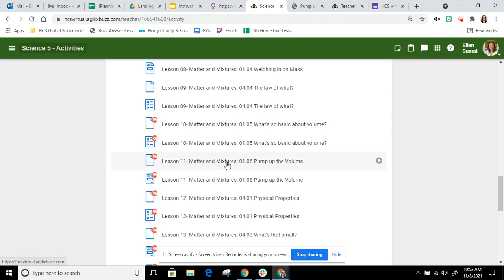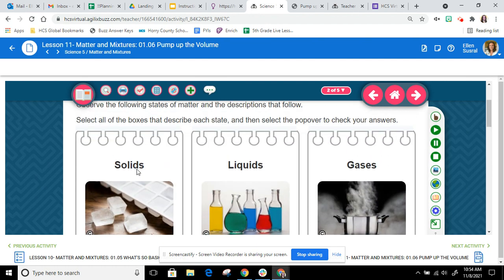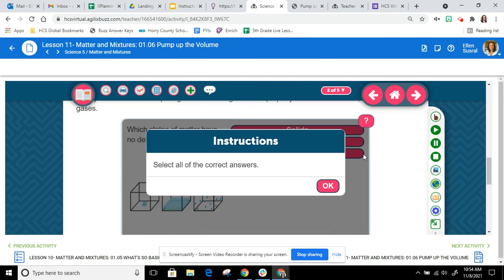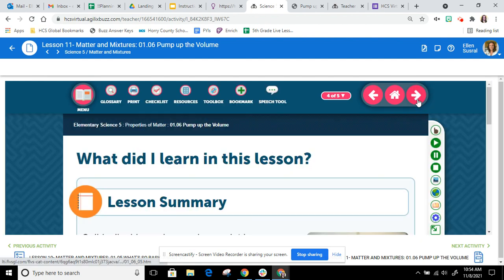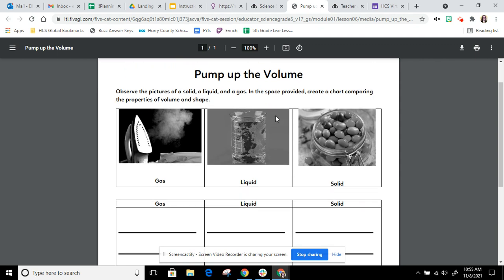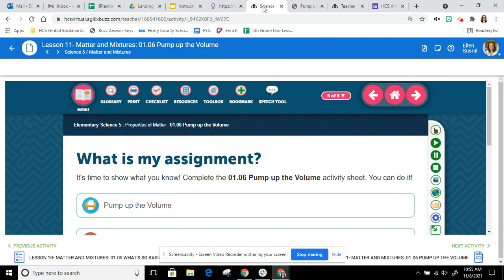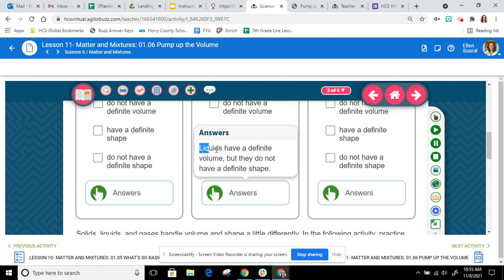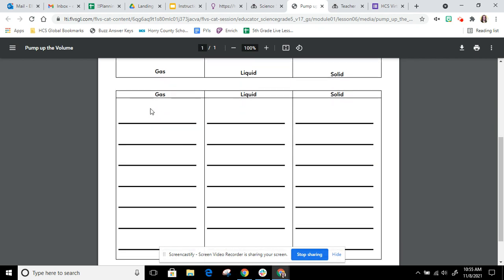Science Lesson 11 (01.06)